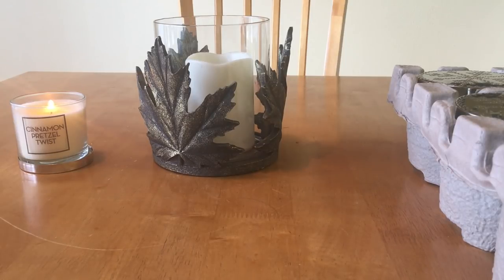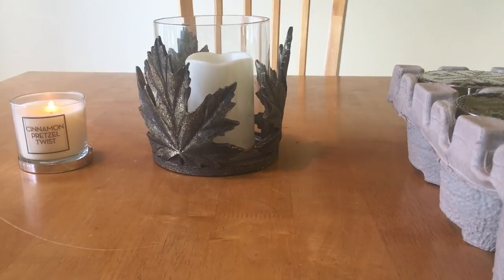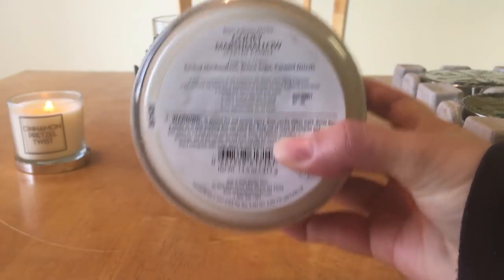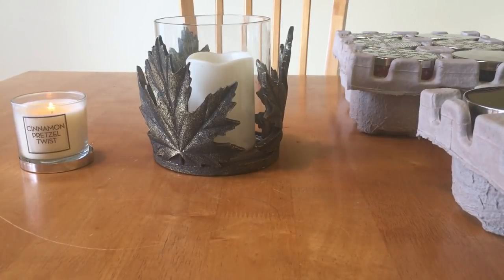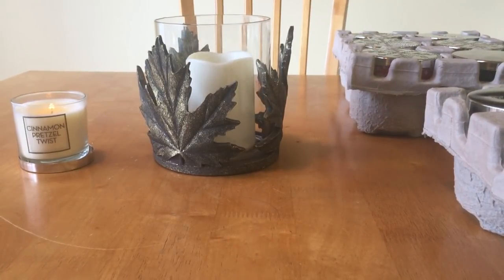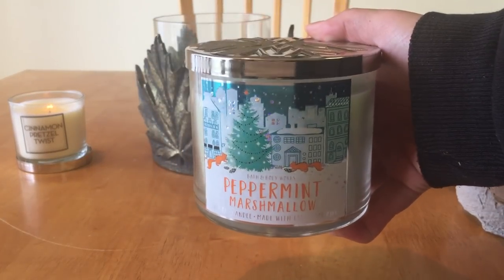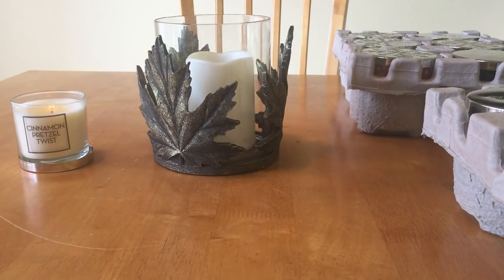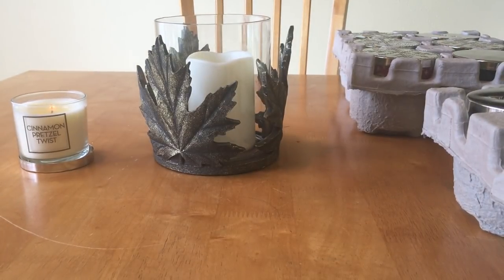Bath and Body Works Candle Day Haul! December 2018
My in store haulage 😍 I have Pink Petal Teacake coming from my online order.